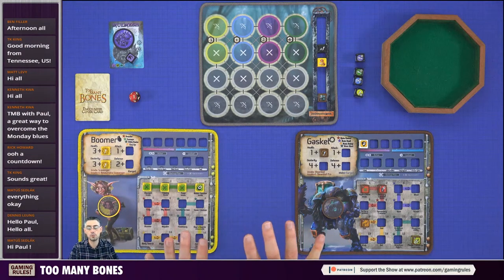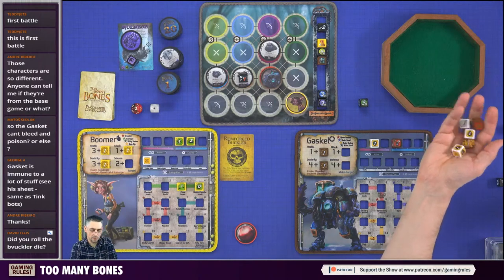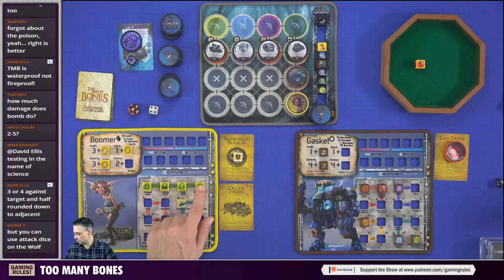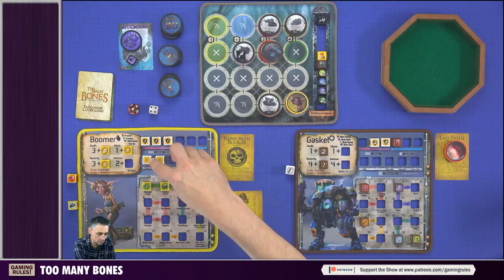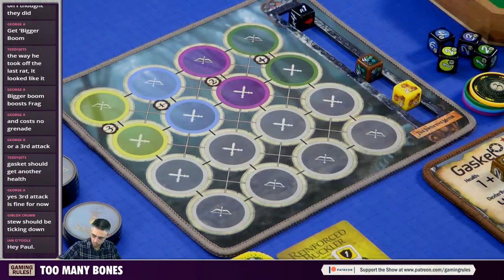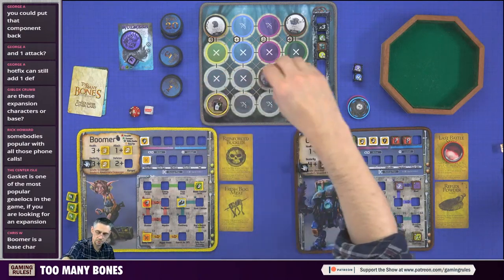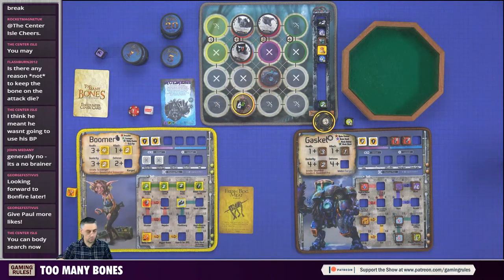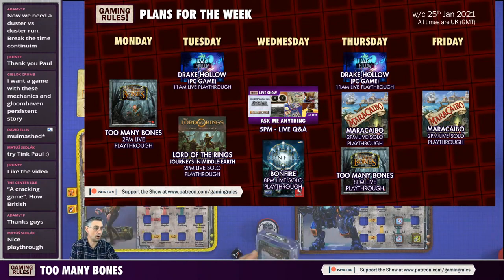Too Many Bones - Playthrough. Boomer & Gasket vs. Mulmesh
This video is a solo playthrough of Too Many Bones.